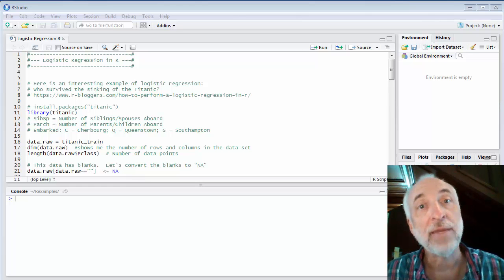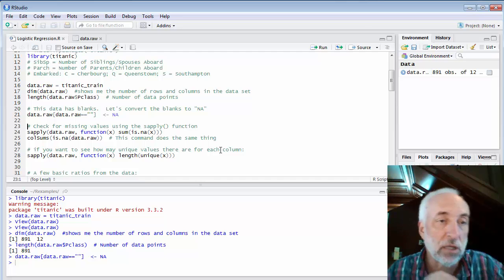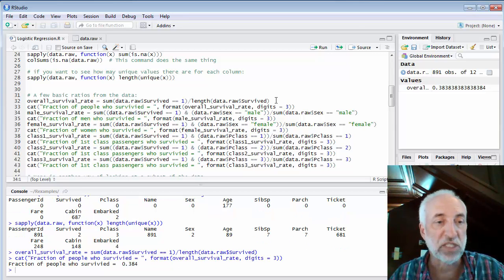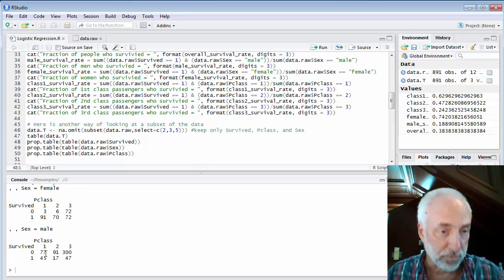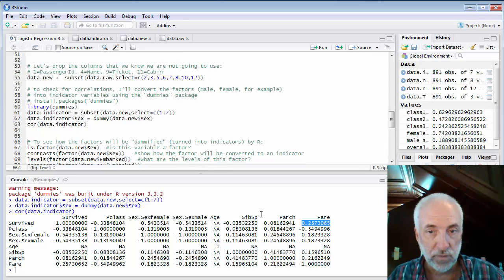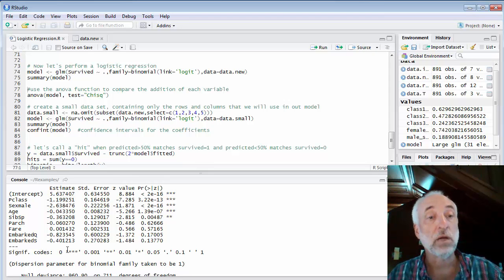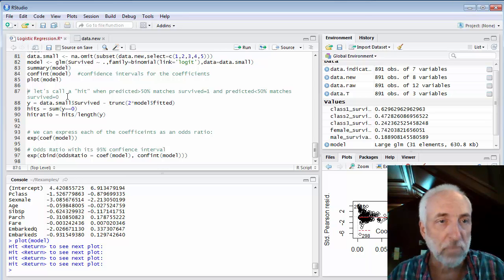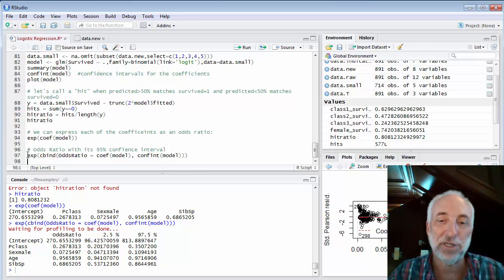Lecture61 (Data2Decision) Logistic Regression in R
An example of logistic regression in R to predict survival during the sinking of the Titanic.